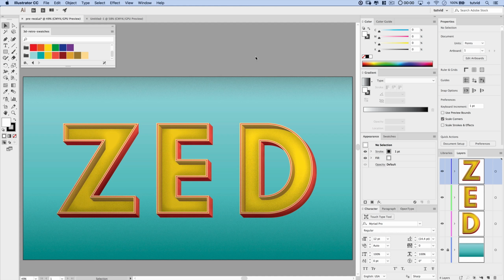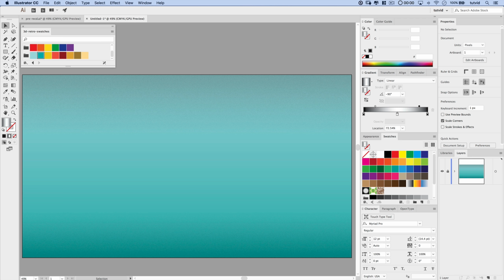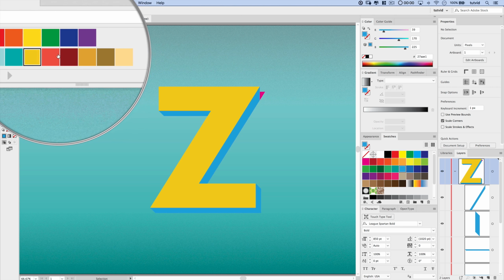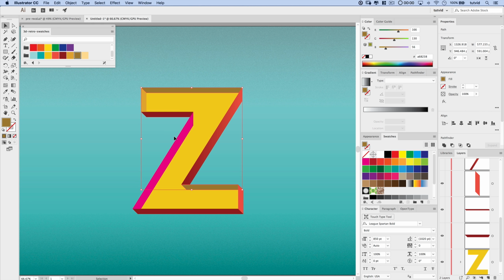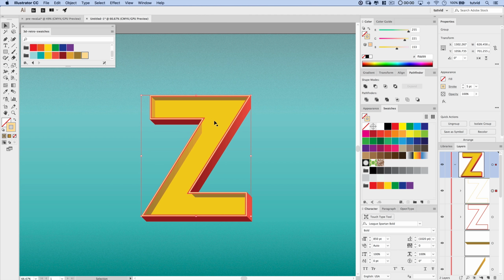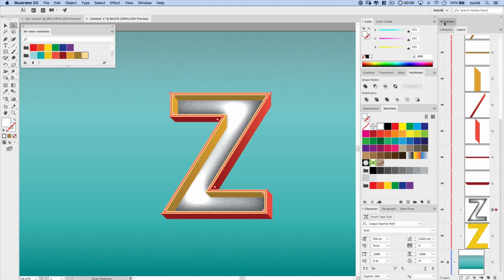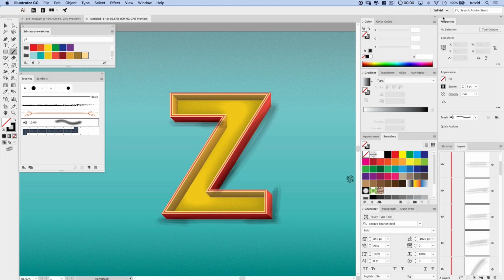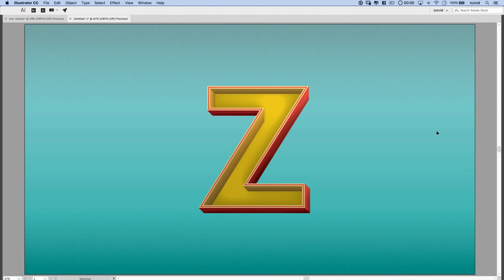3D Isometric Text Effect in Adobe Illustrator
CREATE THIS COOL TEXT EFFECT FOR YOUR NEXT PROJECT! | Learn to use the Pen Tool and Smart Guides and texture to create this isometric style text effect in Adobe Illustrator

In this Adobe Illustrator tutorial, we’ll build a simple text effect and use the Pen Tool to create inner and outer edges for our letters and then use a series of colors, gradients, and blend modes to make flat text appear to transform into fully 3-dimensional isometric typography that looks awesome in almost any color! You’ll learn about the power of Smart Guides, Masking, Vector Grain Effects, Gradients, Brushing, Blend Modes, and much more!